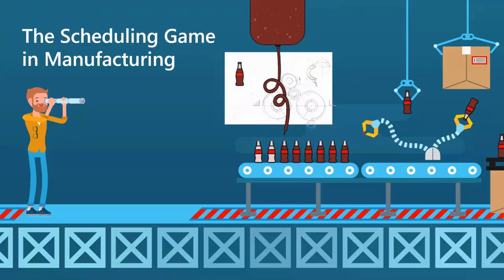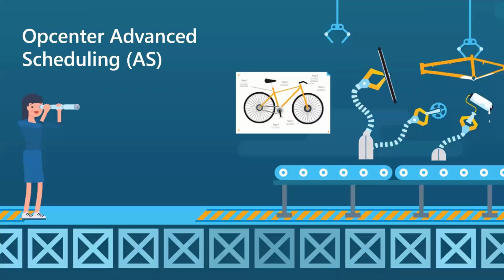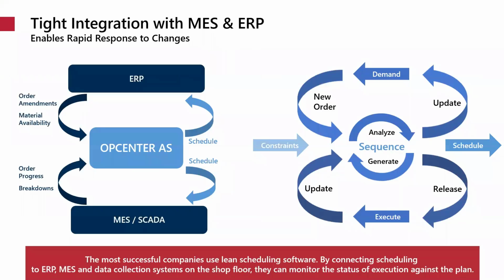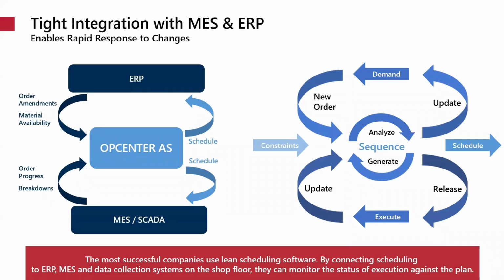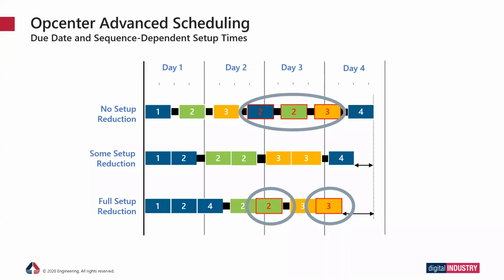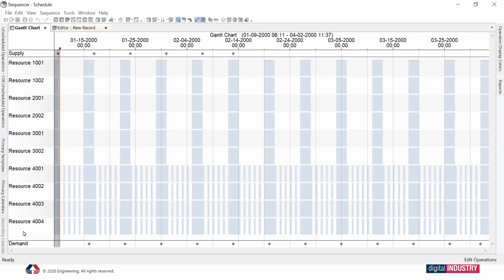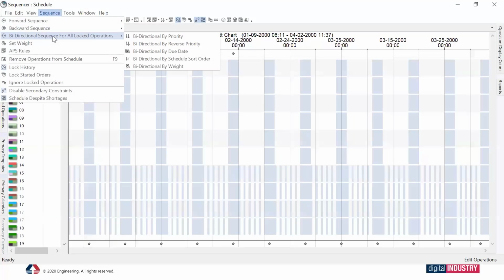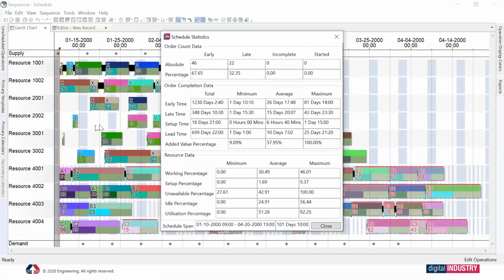Engineering Industries eXcellence & Siemens Webinar: How to Win the Scheduling Game in Smart Mfg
Engineering Industries eXcellence leverages leading software tools such as Siemens Opcenter Advanced Planning and Scheduling (APS) to help manufacturers understand what is happening and adjust their operations quickly and intelligently when facing unexpected changes in demand or supply. Our capacity planning tools can help you evaluate which products to prioritize, which products to produce and which not to produce. You can accurately project inventory levels to ensure maximum customer satisfaction and throughput. To learn about all our Digital Industry solutions for the new normal after COVID-19,